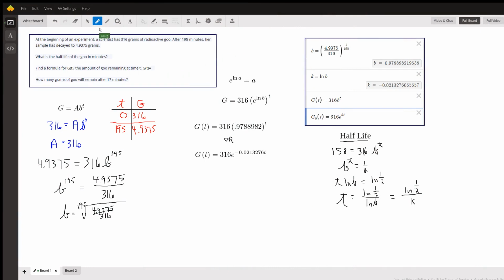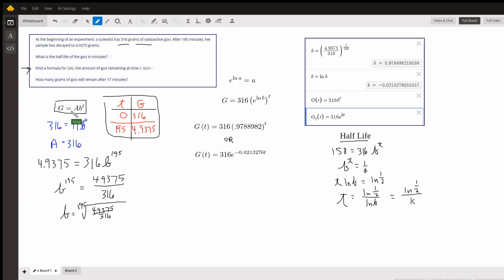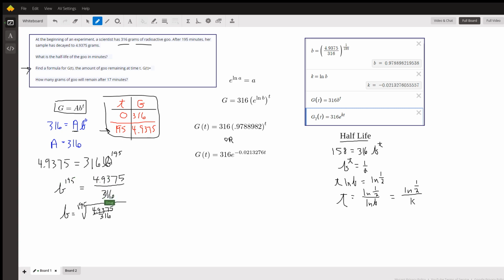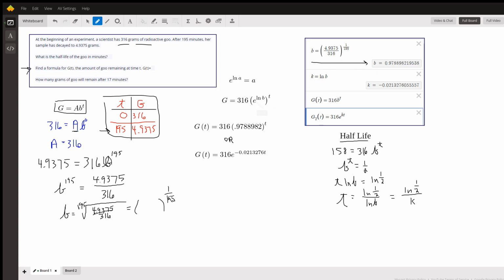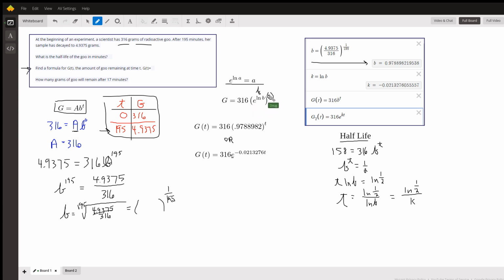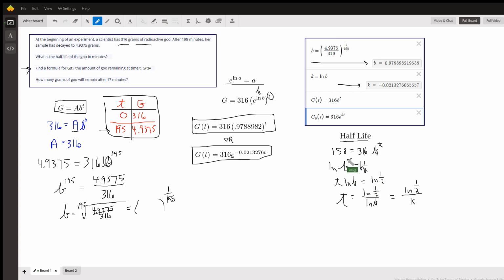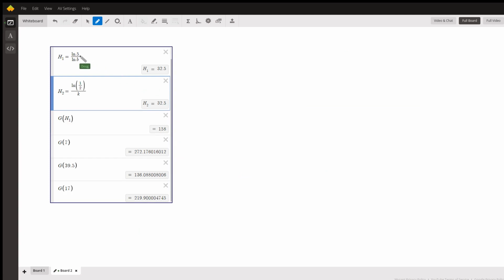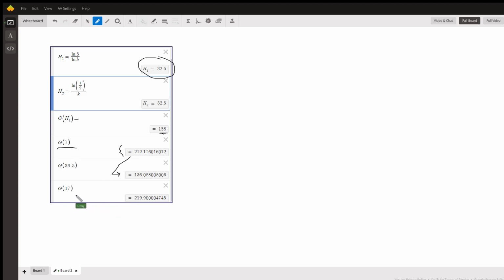Given info for an exponential decay relationship find half-life and formula for the function.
Question: Precalculus  question 1
At the beginning of an experiment, a scientist has 316 grams of radioactive goo. After 195 minutes, her sample has decayed to 4.9375 grams. What is the half-life of the goo in minutes?     Find a formula for G(t), the amount of goo remaining at time t. G(t)=    How many grams of goo will remain after 17 minutes?

Answered By:

Doug C.